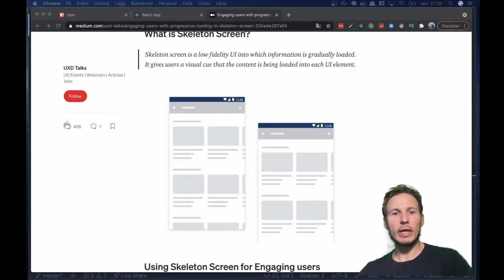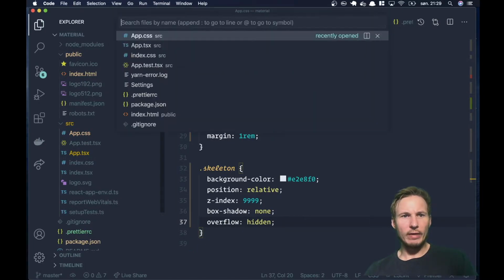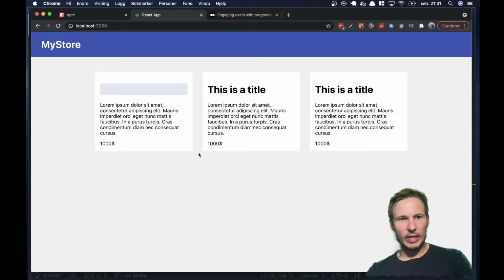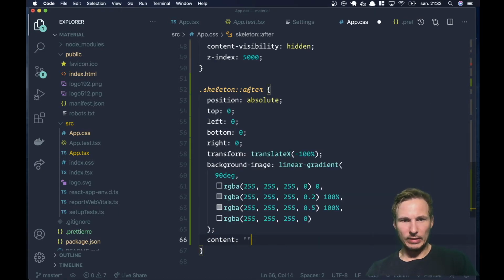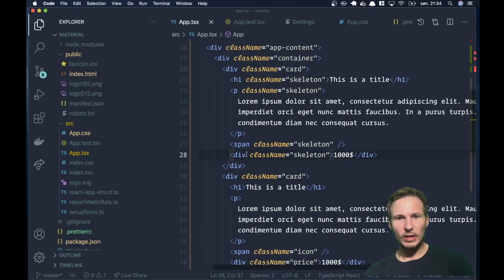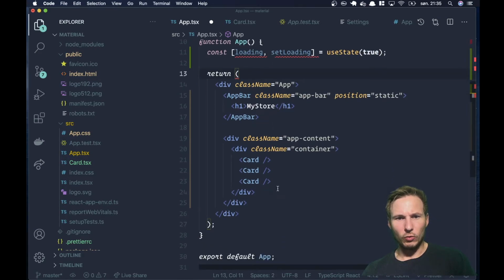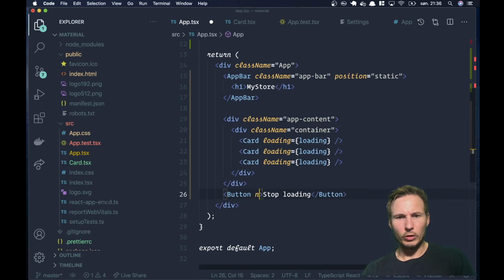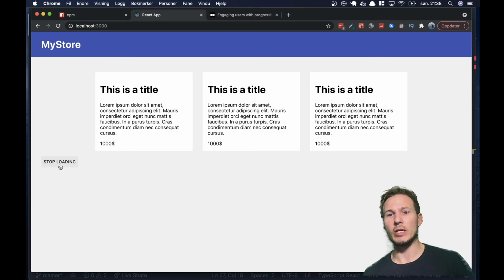How to create simple beautiful loading screens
In this video we create a simple skeleton loader class from scratch that we can use in order compose beautiful loading screens.